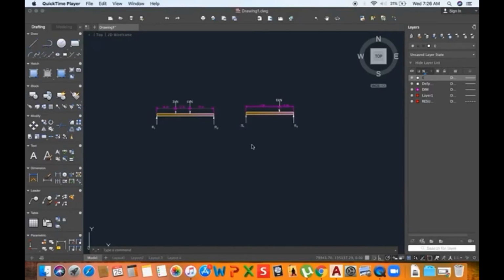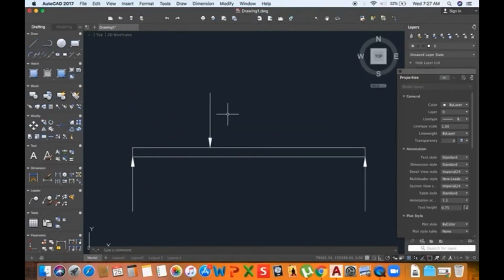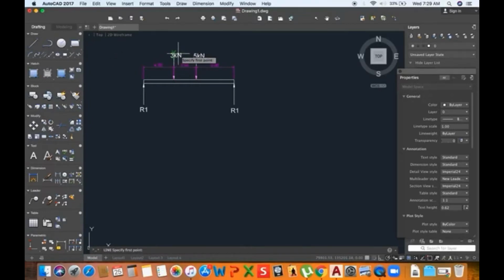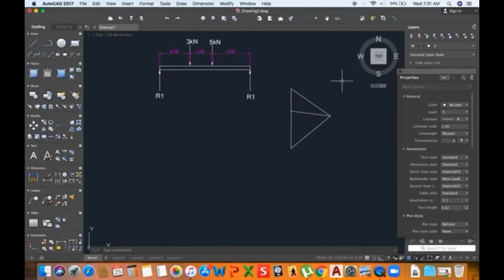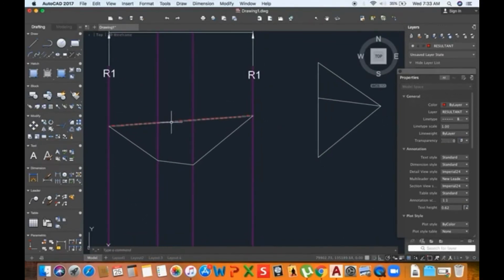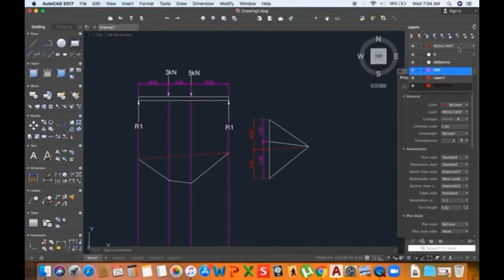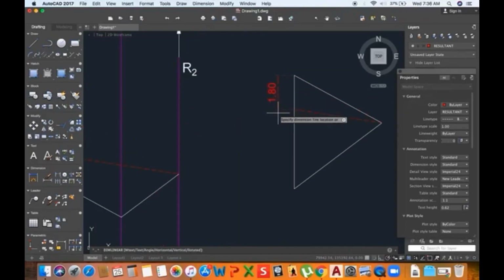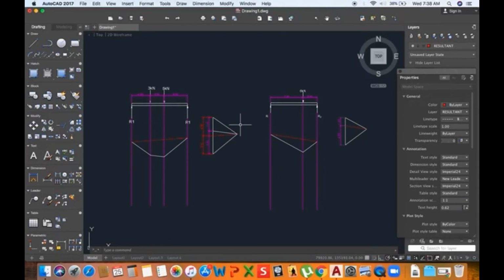BMED 202 Ep. 11 Graphically Determining Reaction Forces In A Simply Supported Beam (AutoCAD)